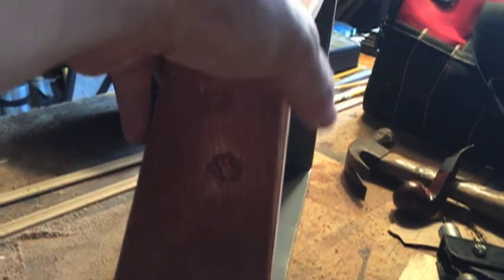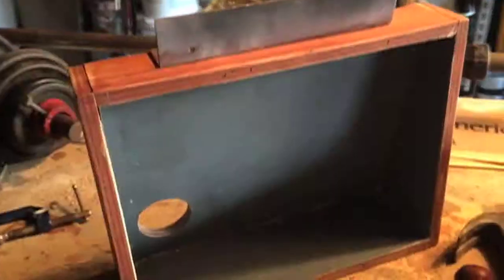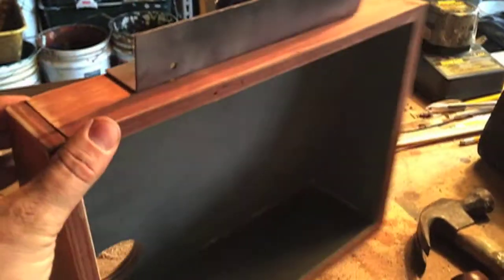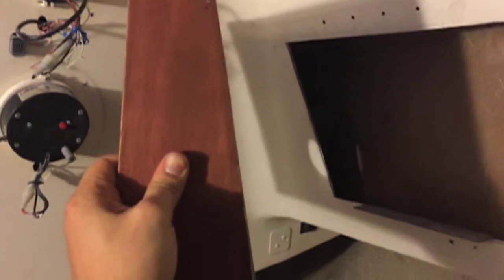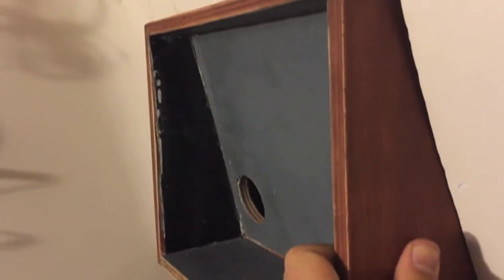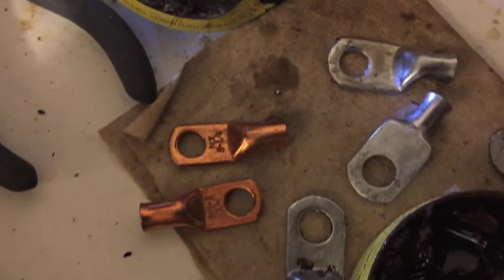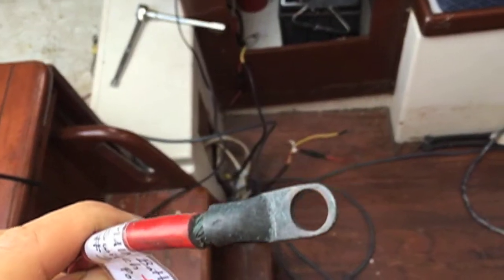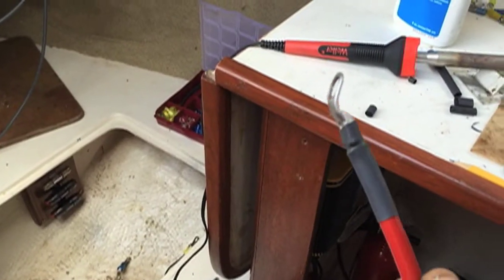SAILBOAT DC CUSTOM FUSE SWITCH PANEL BOX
Hunter 27 Sailboat Electrical Overhaul Part 2, DC 12V System. Custom Panel box build and instal